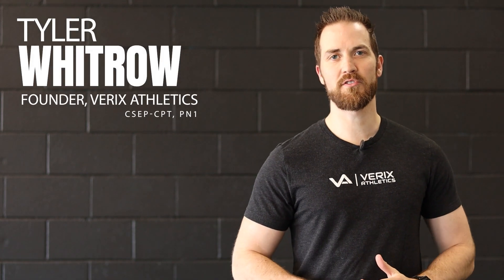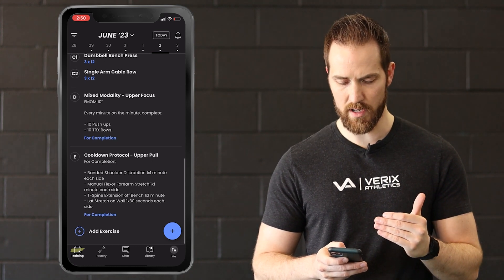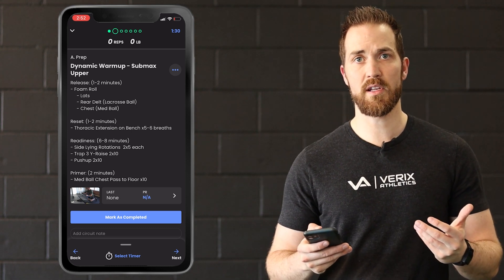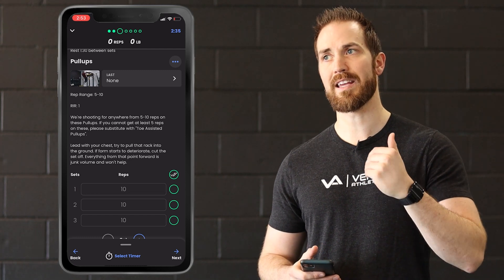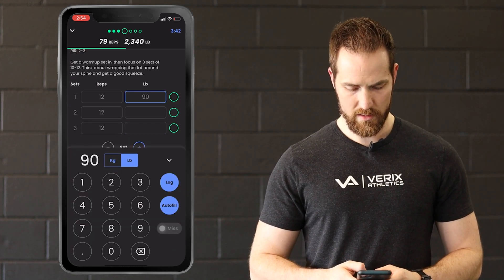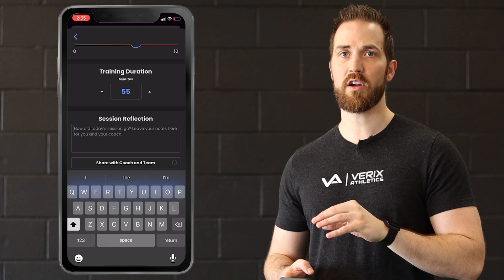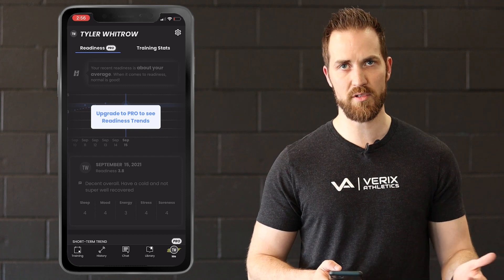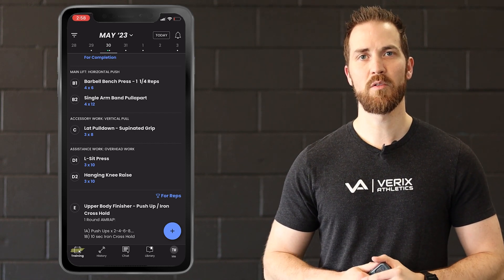TrainHeroic How to Video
Learn how to use the TrainHeroic app for your next workout. In this video, we will cover:

- How to Log your Workouts
- How to Check in with Your Coaches
- How to Navigate your Settings/Lift History